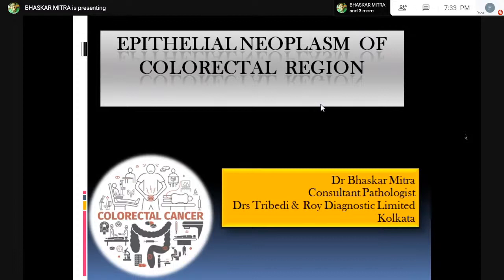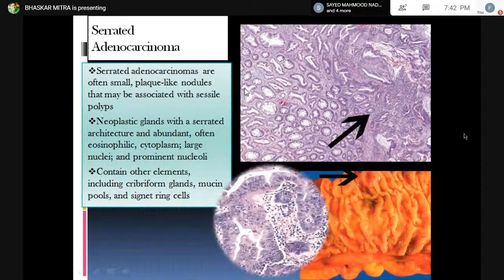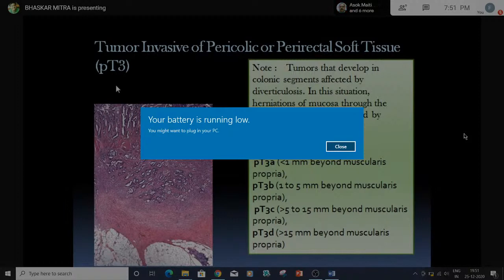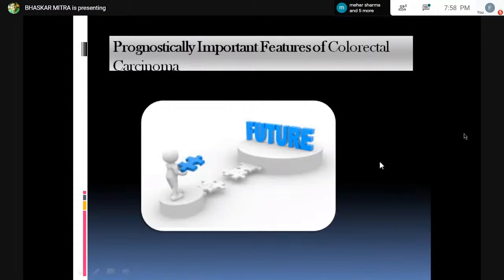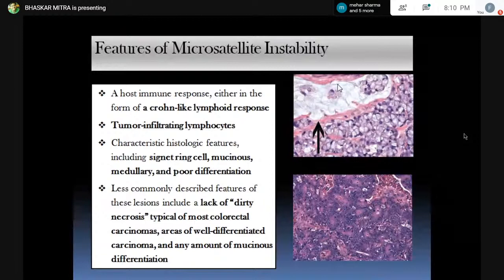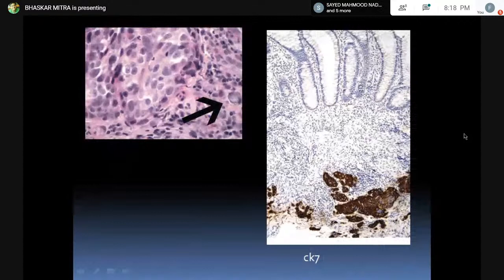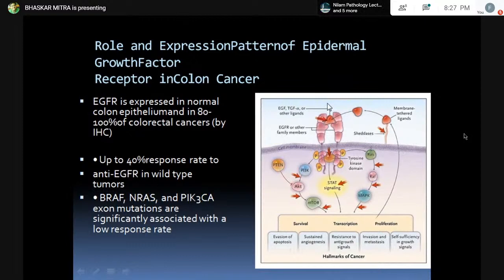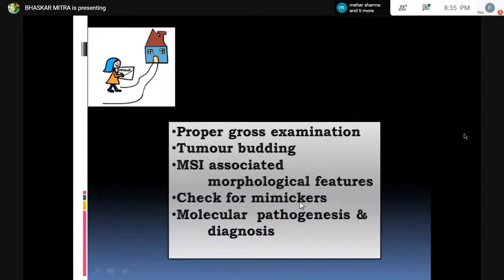Pursue 6 S (Live):- LIVER and GI Pathology : Epithelial neoplasm of colo - rectal region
Pursue 6S (Live): - LIVER & GI Pathology :
 Epithelial neoplasm of colo - rectal region

Lecture conducted by:
Dr.BHASKAR MITRA
MBBS[CAL],MD,DNB [Pathology],Gold Medallist.
Consultant Histopathologist
Drs Tribedi & Roy Diagnostic Laboratory, Kolkata, India.